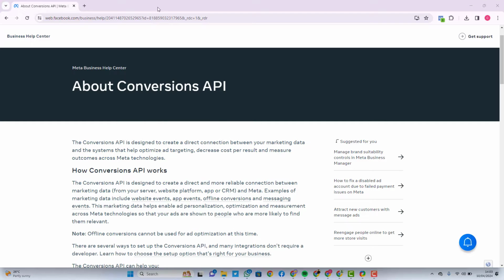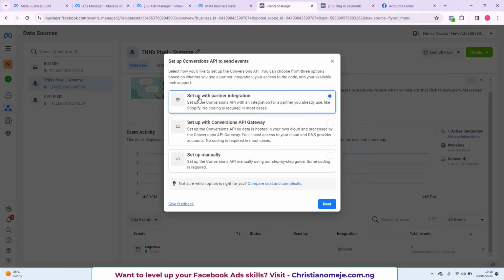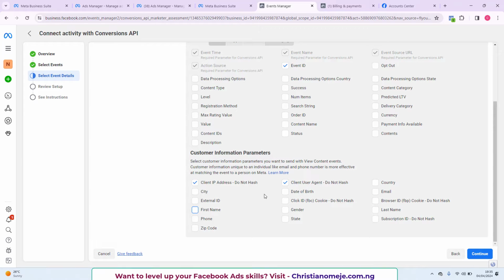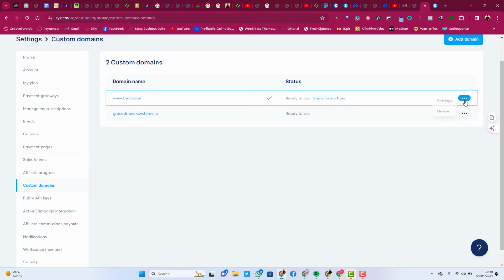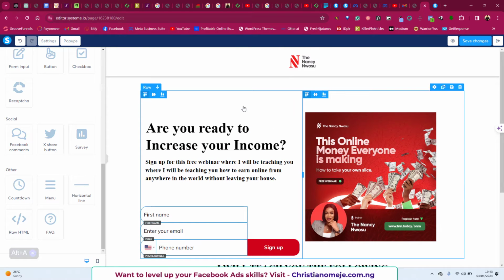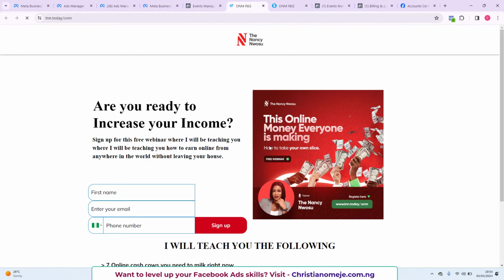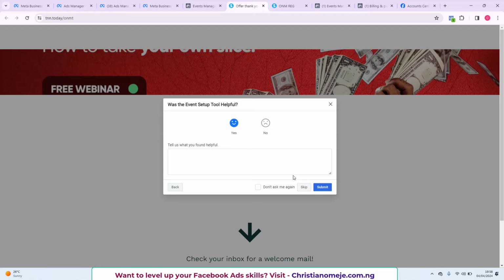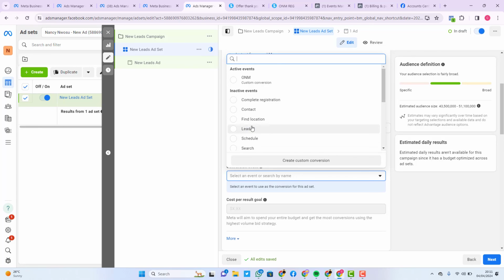Facebook Conversion API Setup For Systeme.io - STEP BY STEP Tutorials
Want to know how to install the Facebook ads Conversions API on SYSTEME.IO?

I show you exactly how to do that in this video.

Discover how to easily set up the Facebook Ads Conversions API on systeme.io with clear instructions provided in this tutorial.

Installing the Conversions API is a must for anyone serious about improving the effectiveness of their Facebook ads.

By integrating this tool, you ensure precise tracking and accurate data transmission to your Facebook ad account, ultimately boosting your ad campaign performance and allowing Meta's machine learning algorithms to work their magic.